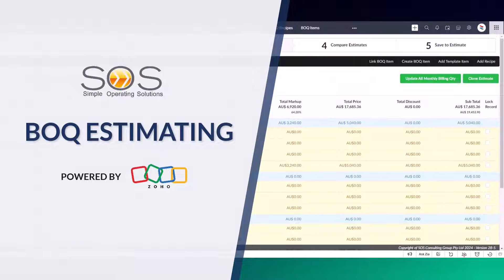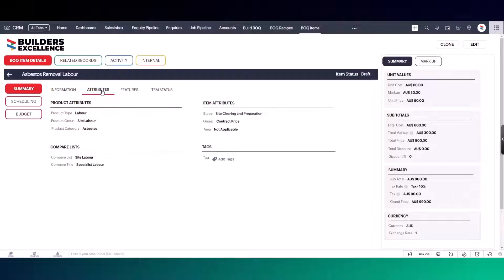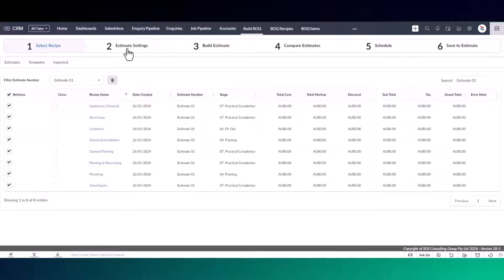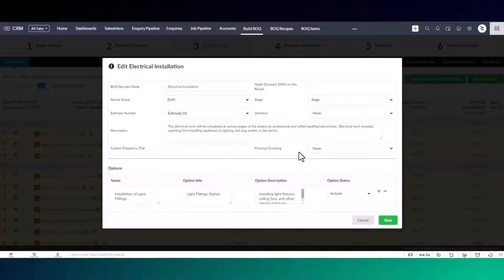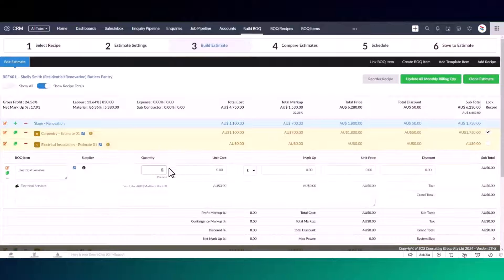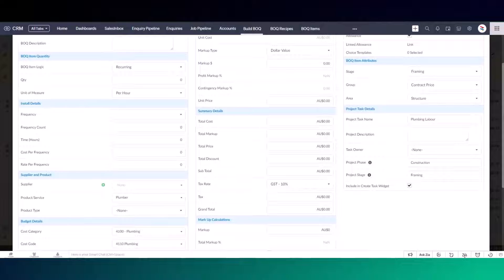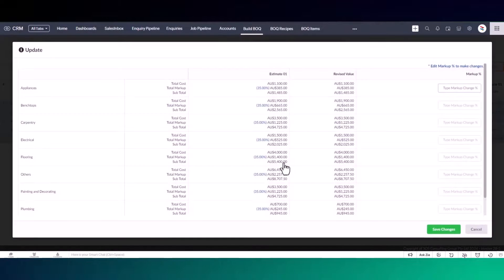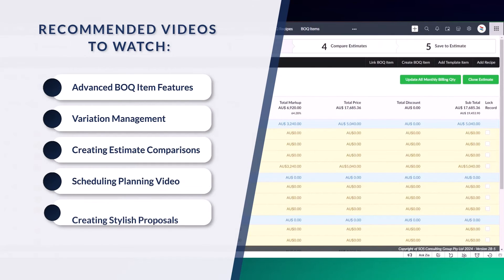Bill of Quantity Estimating in Zoho using Recipes & Items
BOQ Estimating is an advanced solution, for creating quotes using Recipes and Items in Zoho CRM. You can tailor estimates, manage RFQ's for supplier bids, create allowances for product selections. Manage inclusions and exclusions, using options and adjust margins to get the correct price. Clone, modify and compare estimates to give customers more choice. Group items and convert your BOQ into a stylish proposal, using Zoho's mail merge with Zoho Sign. Watch the video and learn what you can really do with MAW Solutions in Zoho.